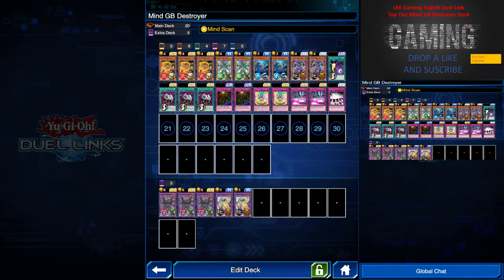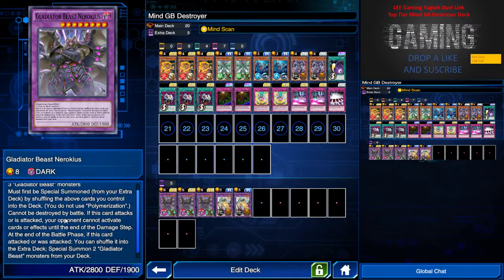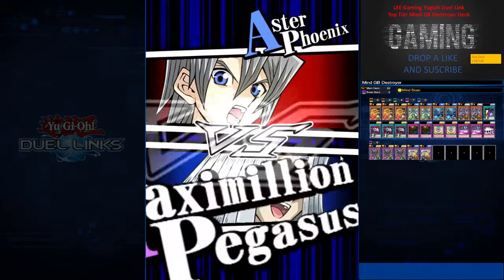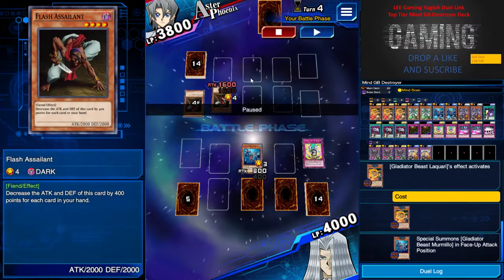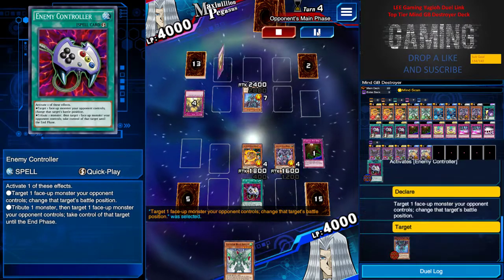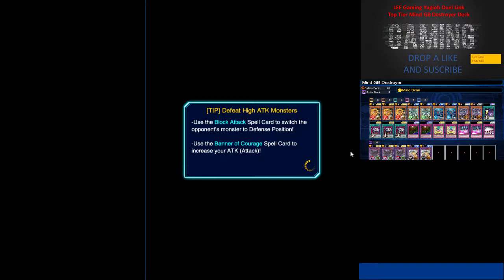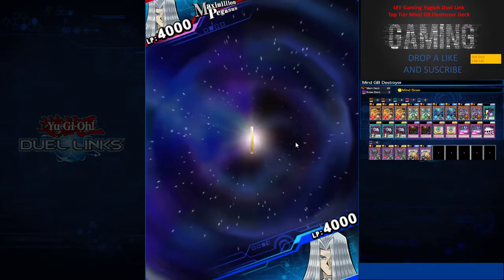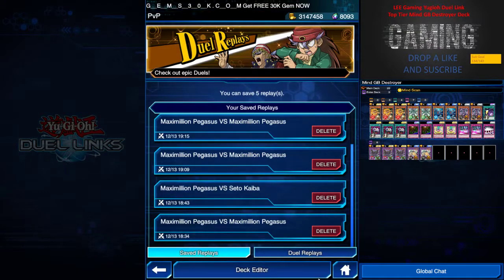Yugioh Duel link (top tier meta deck series#2) Mind Gladiator Beast Destroyer Deck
I hope you guys enjoy the spicy disciple of RA deck. This time round is a top tier meta deck showcase. I think I am 10-0 on this deck in PVP, so be sure to use it for your climb and have fun